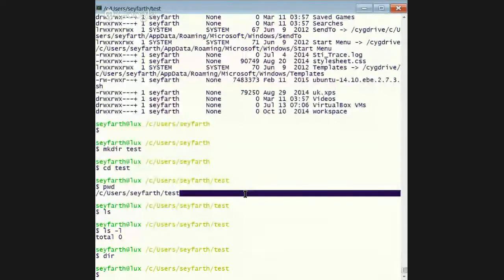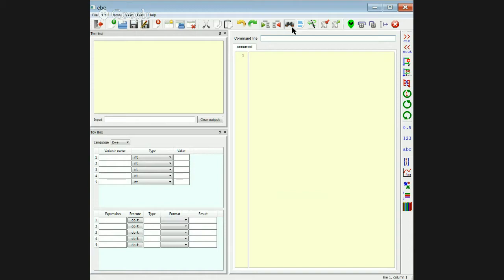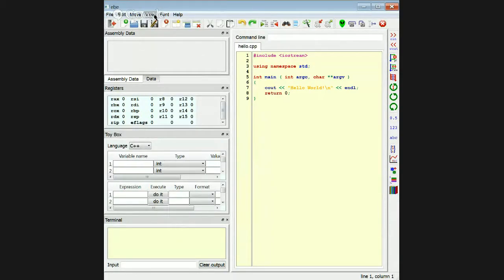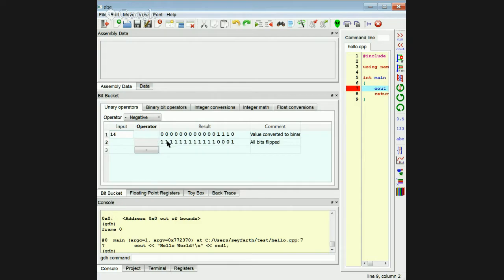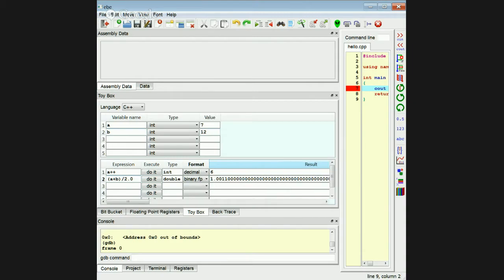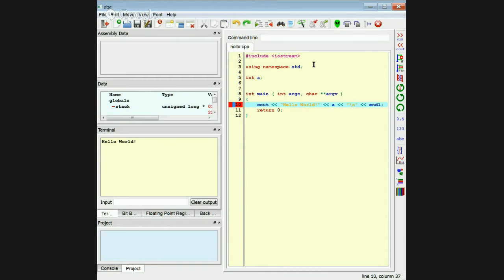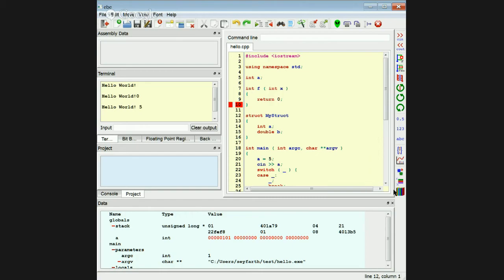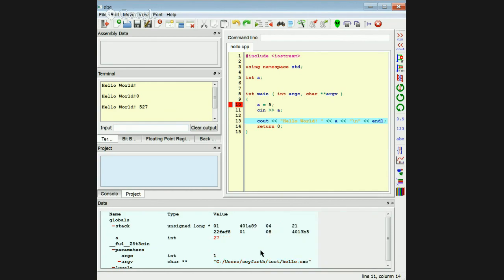Dr. Ray Introduces ebe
I will demo the ebe user interface.  I will very briefly debug a program as part of the process.